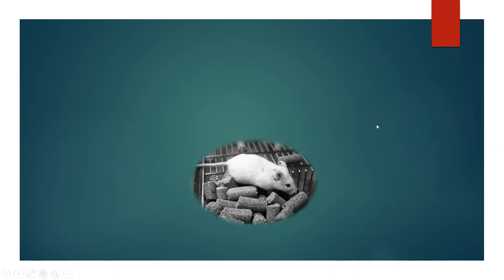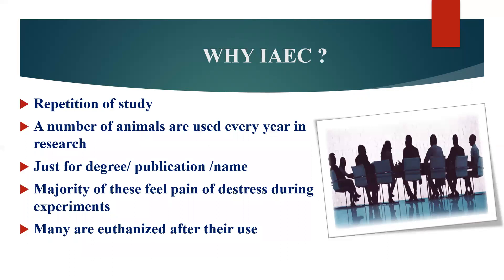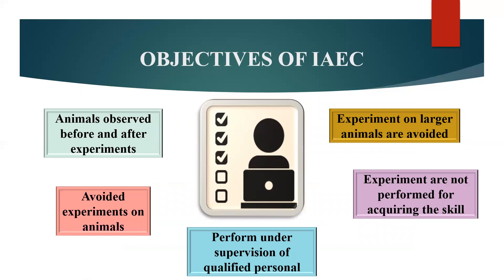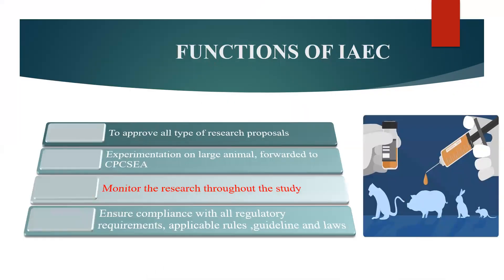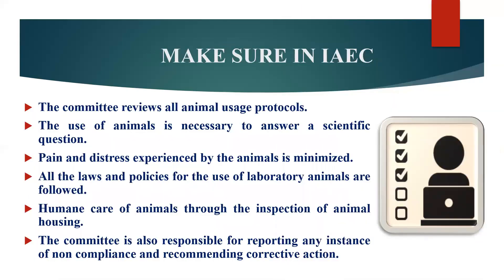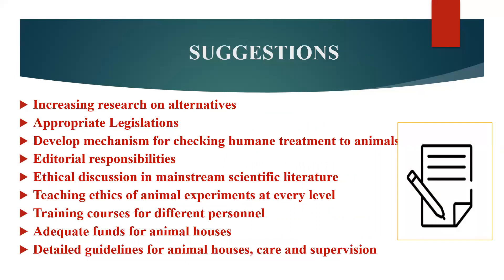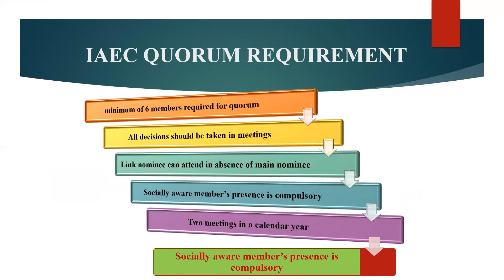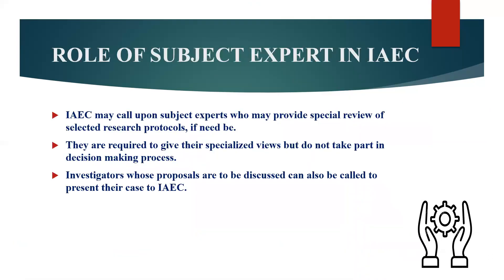Institutional Animal Ethics Committee (IAEC)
Every establishment doing research on laboratory animals should register for IAEC at CPCSEA. This presentation briefs about role, responsibilities and compositions of IAEC. The knowledge of IAEC is important for those working in biomedical sciences.